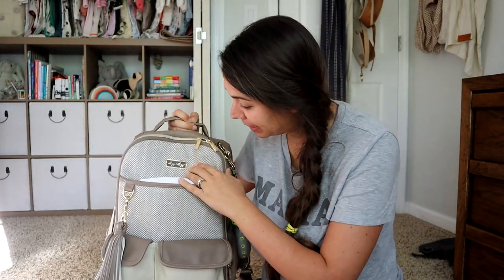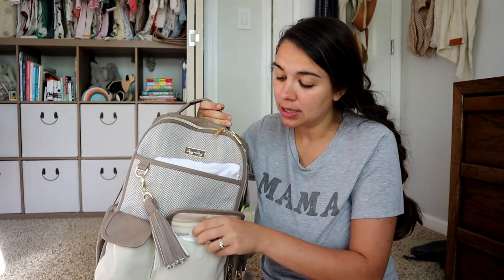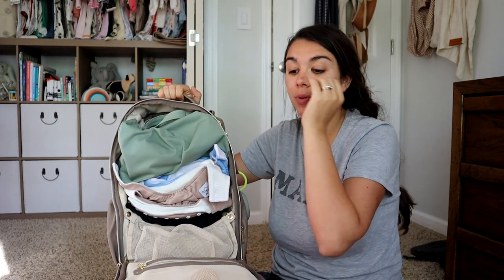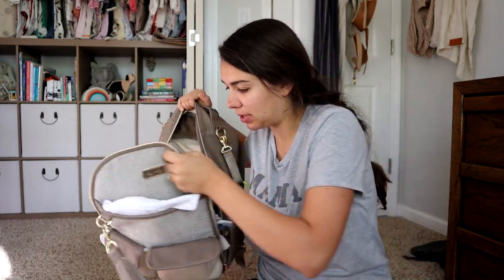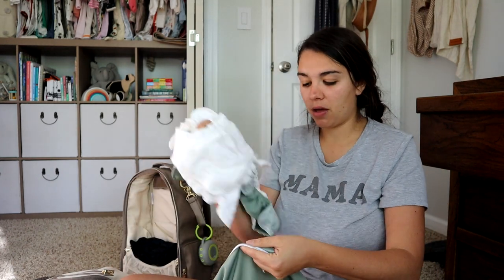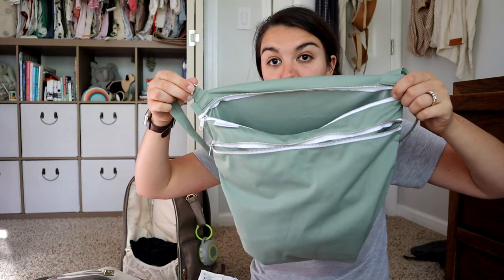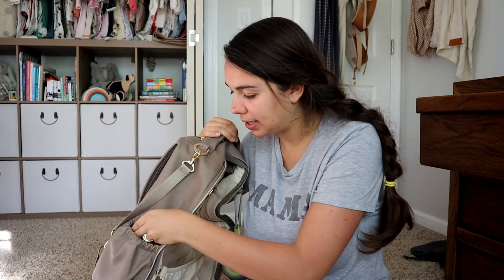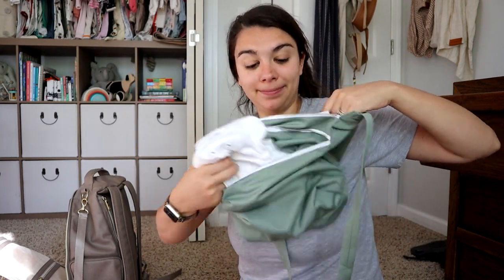What is in my Diaper Bag for Cloth Diapering / Cloth Diapering Diaper Bag Must Haves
What is in my diaper bag cloth diaper edition!

amazon live

When I first started using cloth diapers I had no idea how I would travel with them! Come to find out it is super easy to go out into the world with cloth, all you need are a few simple things that I list here! I hope this helps you get your cloth diaper baby out there!

Nursing Dress
Diaper bag

//Amazon storefront (everything else is under baby gear here)